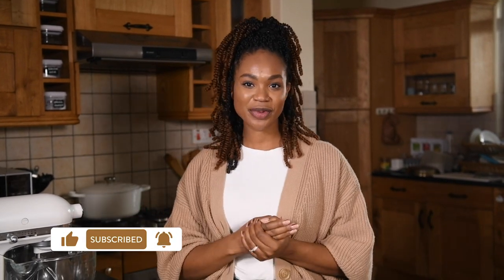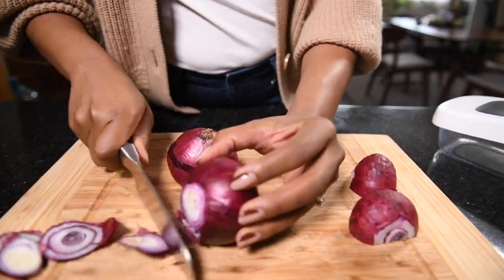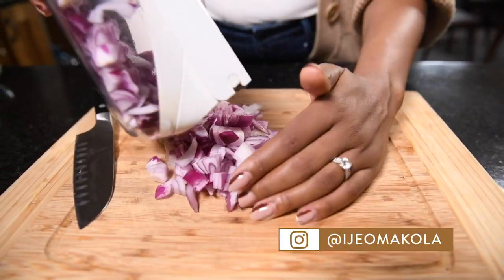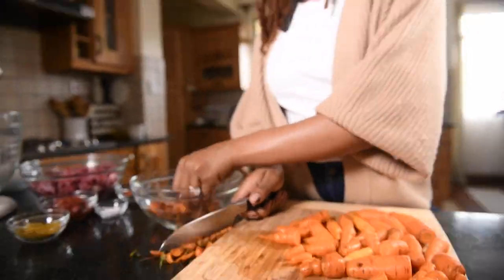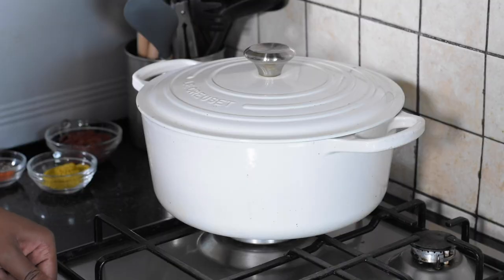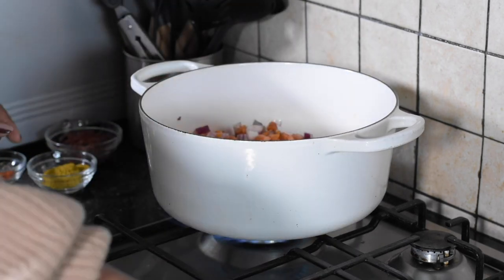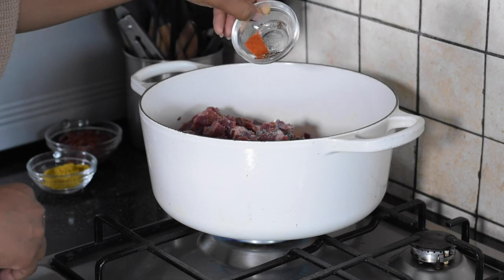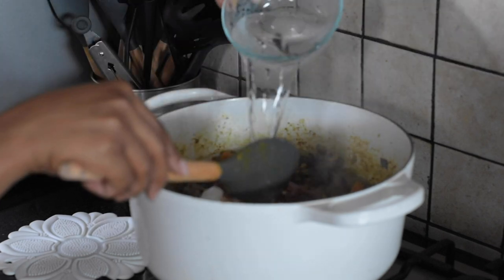COOK WITH ME: Jamaican Inspired Curry Goat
I have another cook with me today, and this time I'm making my version of curry goat! It's not an exact replica of the Jamaican style curry goat but it hits the spot when I'm in the mood for goat meat. I cook with curry and coconut milk pretty regularly, but goat meat just hits differently than chicken or beef! Click the link below for the full recipe:

0:00 Intro + Ingredients
0:35 Recipe Steps
4:45 Finished Product + Tasting!